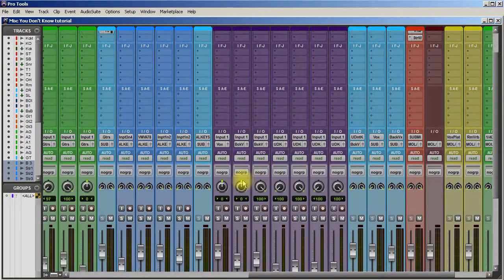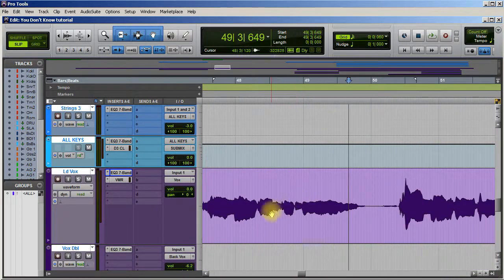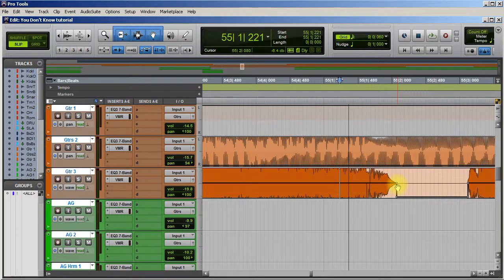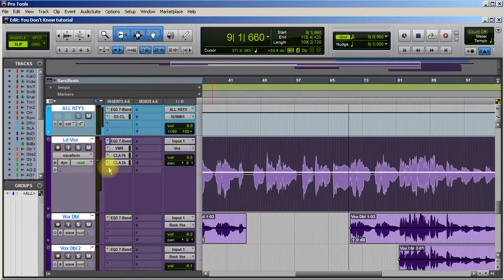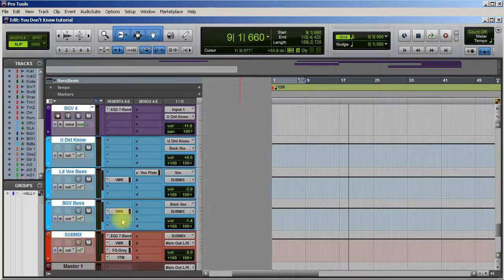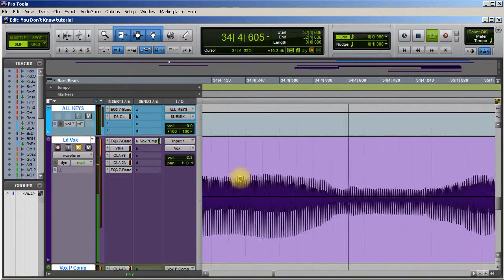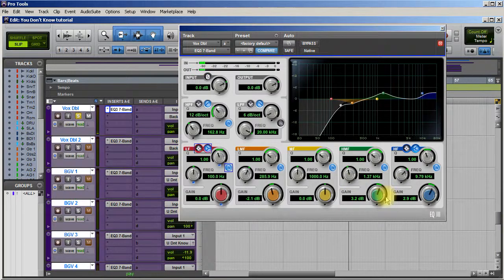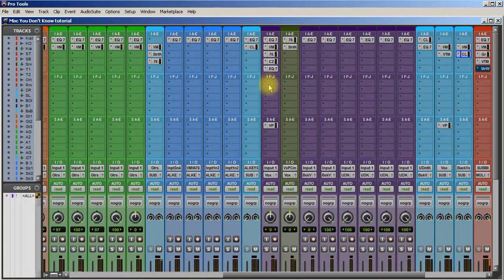How to Mix a Song Part 5 Vocals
Today I want to show you how to mix a song. This is one way to do. Obviously there are several ways to mix a song, I'm just going to show you the approach I would take on this song.

The artist is Joe Gilder. He is a very talented singer/songwriter, who also teaches mixing on his blog You can hear all of Joe's music So please support him in any way you can.

for a free mix bundle and tips on recording, mixing, mastering, duplicating, distributing, and marketing your album.